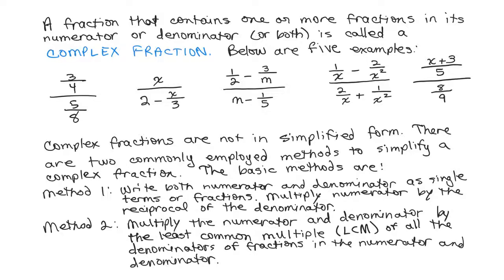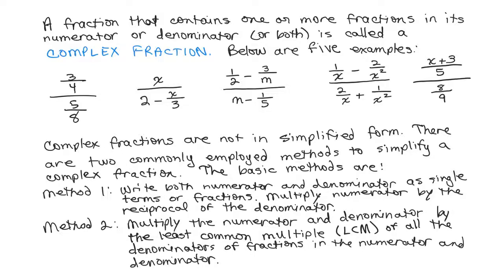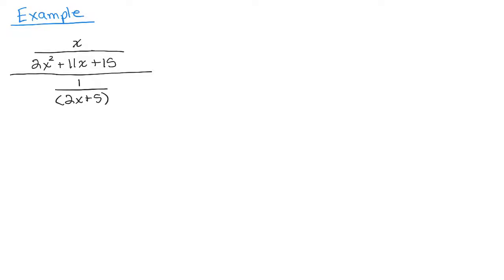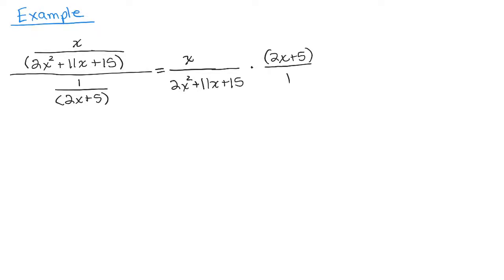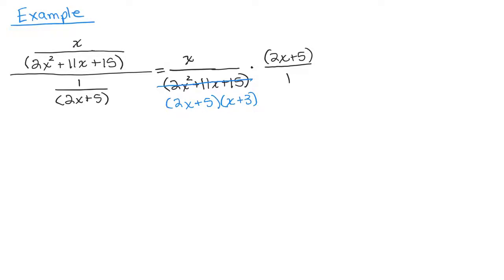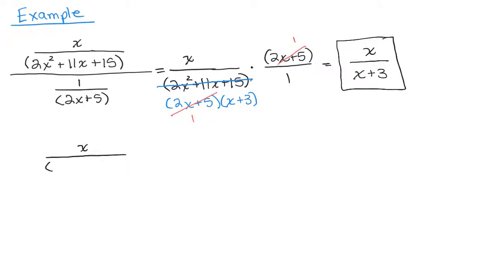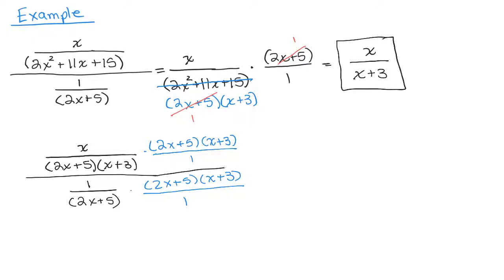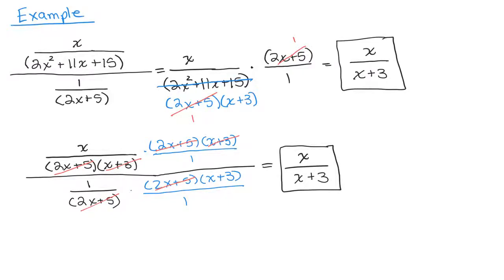Complex Fraction Ex. 5